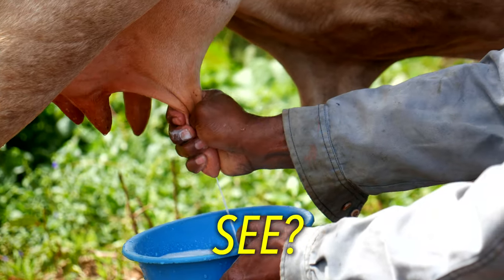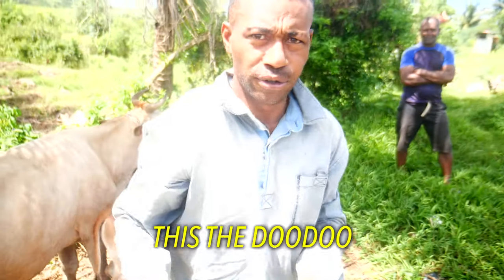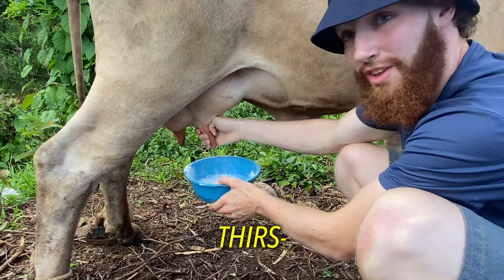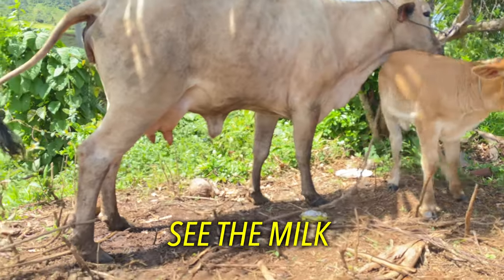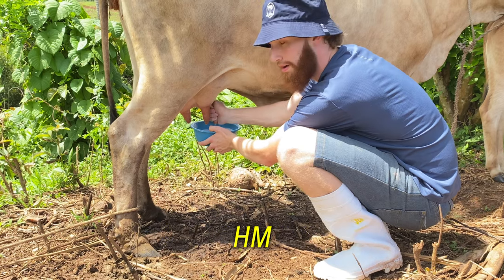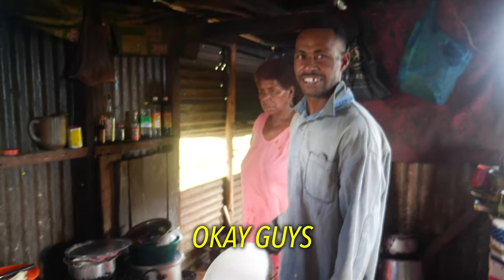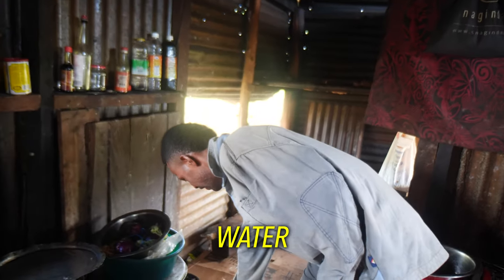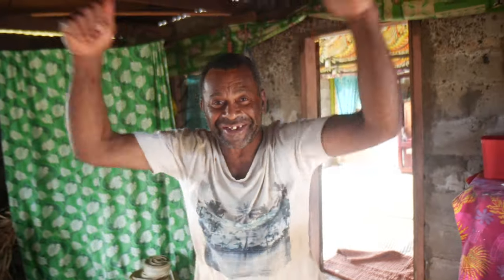COW FARM in Fijian Village! 🇫🇯 | Stan's Adventures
Hello/Bula everyone!

Some Fijian pronunciation to help you in this video:

C - Th

What an unbelievable experience. It's incredible the amount of effort that get's put in for a simple cup of milk. Everything here is hard earned. That's what make Fiji special!